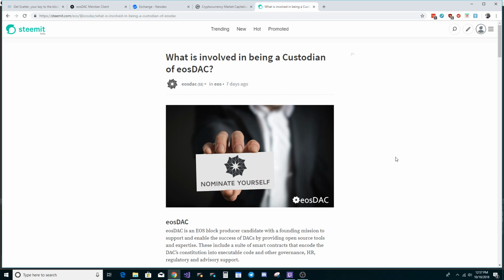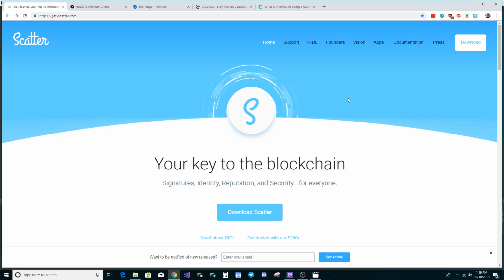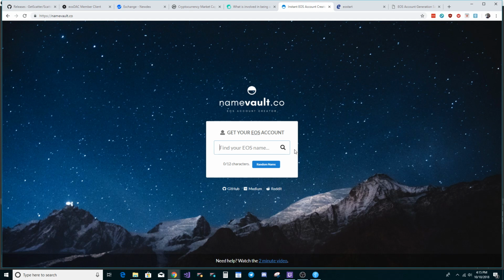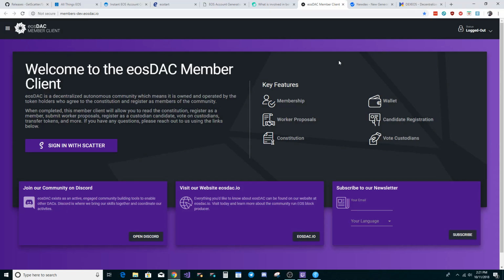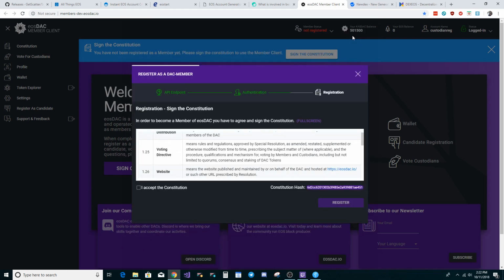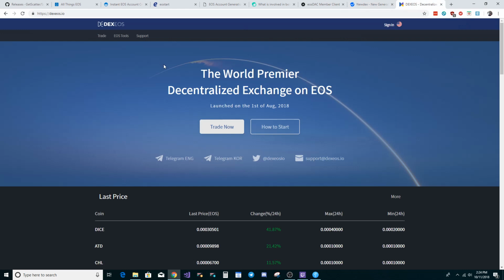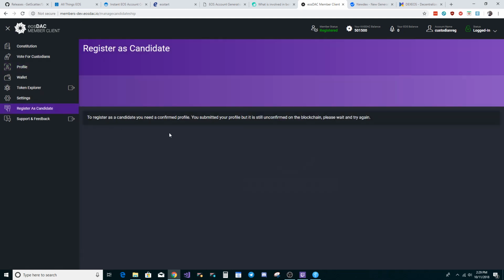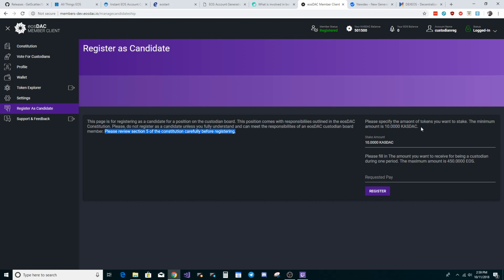Custodian Registration: What's involved and how to register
Brandon Cummings gives an end to end walk-through of what is involved in being a custodian, and the steps needed to register as a custodian candidate.

What Is A DAC?

What’s involved in being a custodian?